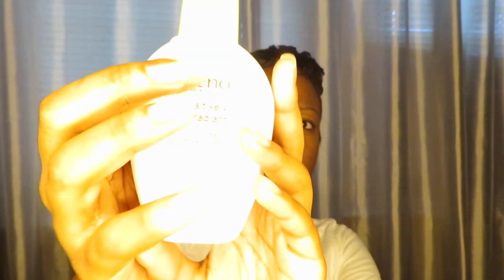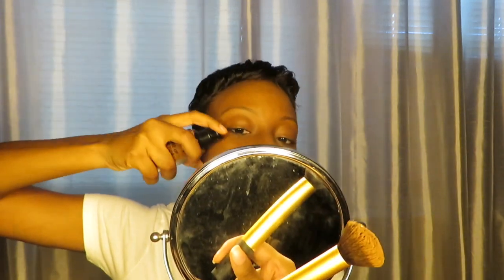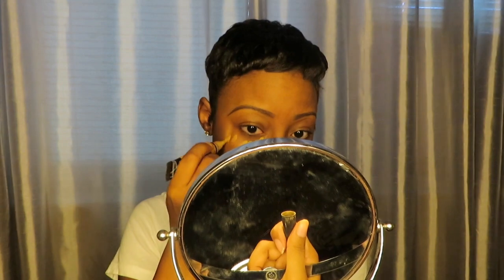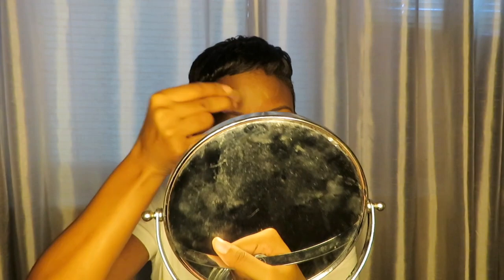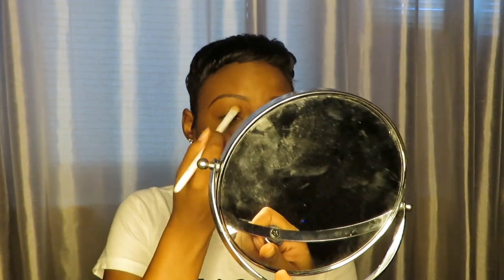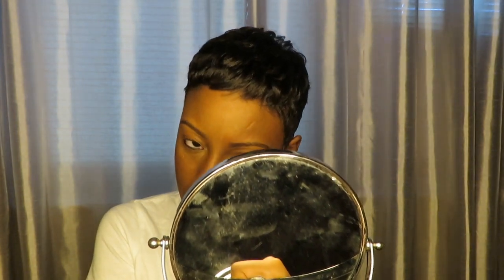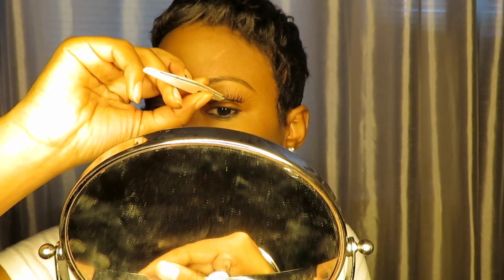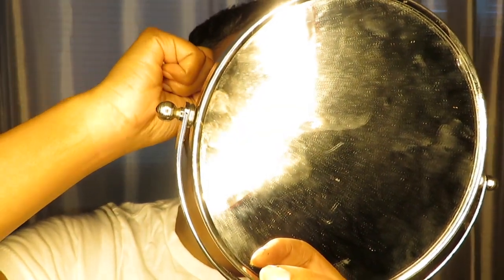Quick Get Ready With Me! ( Brown skin edition)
P.S. I am not a makeup artist. So what I do may not be the right way to do it but it works for me right now. I'm learning to perfect it each time that I put on my makeup and I am open to any advice on how I can improve. Lastly, I was rushing literally, so I didnt get to take my time with this look. Please forgive me the next video is going to be lit. Nothing but progression after this. - Tat
This video is a quick get ready with me for my dark skin girls, as i head out to brunch.
Hey Everyone,
Tech Info:
Recorded: Canon Sx730
Song: Aaliyah - Rock The Boat (Jelani rmx)  by Jelani on Souncloud
 Products that I used in this video:
Aveeno positively radiant moisturizer
Smashbox Photo Finish Foundation Oil-Free Pore Minimizing
Make up forever Ultra HD Foundation (My color-Y535)
Fenty Beauty Invisimatte Blotting Powder
ColourPop Brow Pencil (My color- Black n' Brown)
La Girl Pro Concealer (My color- fawn)
Anastasia Beverly Hills Contour cream Kit Deep (My color - Espresso)
Maybeline Big Shot Mascara
Colour Pop Crème Gel Liner (My color- Swerve)
Colour Pop Super Shock Shadow (My color - Kaepop Crenshaw)
Artist Coutture x Jackie Aina Diamond glow powder (My color - La Bronze)
Colour Pop Super Shock Cheek (My color - Avalon)
MAC Cosmetics mini lippies (My color - Russian Red)